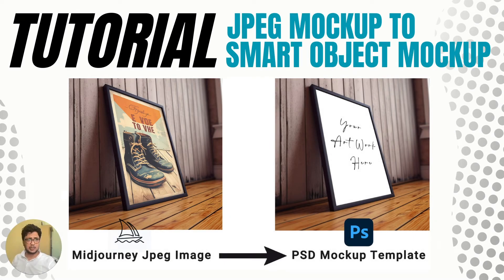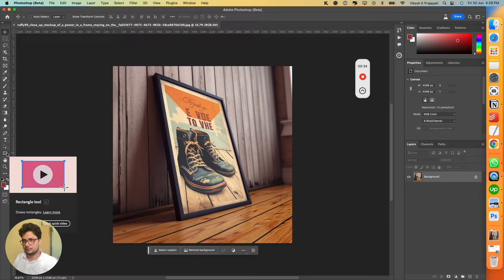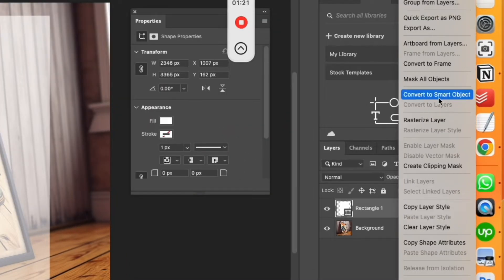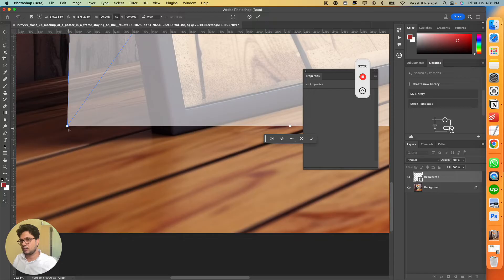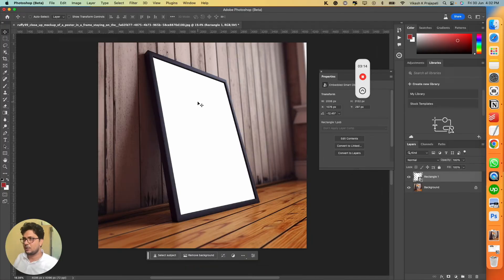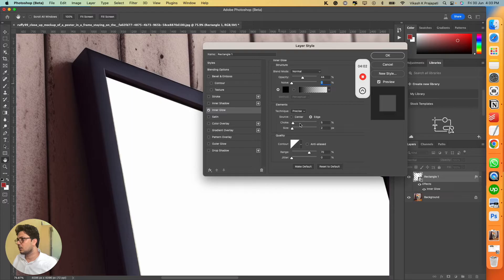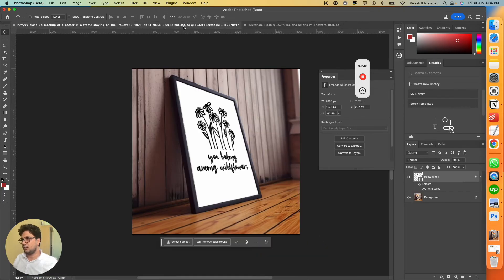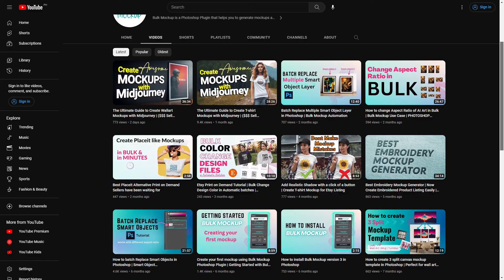How to Create Smart Object Mockup Template in Photoshop | Wall Art Mockup Template Tutorial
Learn to create a smart object mockup template from a jpeg mockup file created using Midjourney.
You will learn the technique to create smart objects in photoshop. You can use the learned technique to create psd mockup template for any jpeg mockup created with an AI tool.

Bonuses